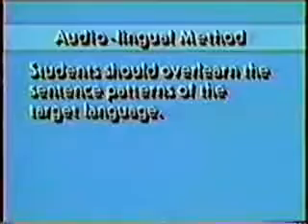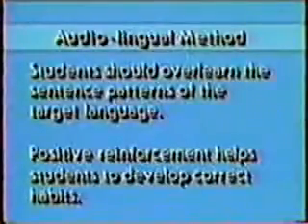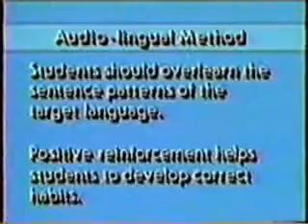LTM Video 2